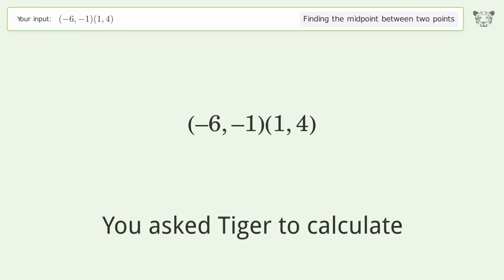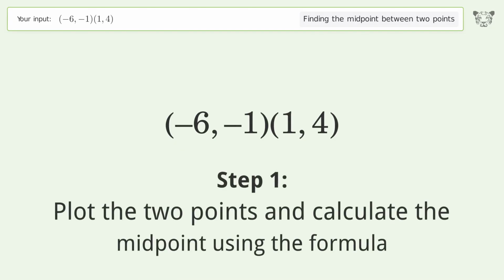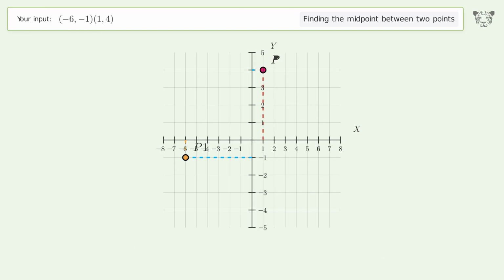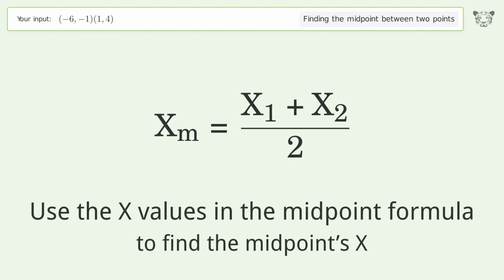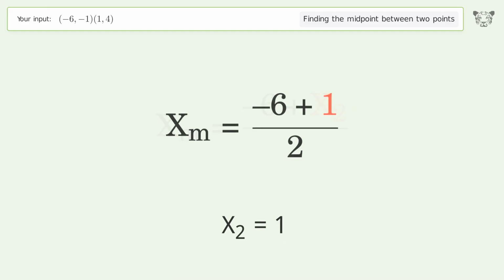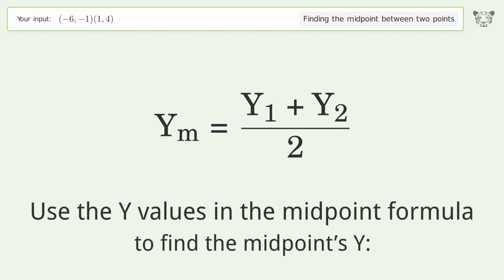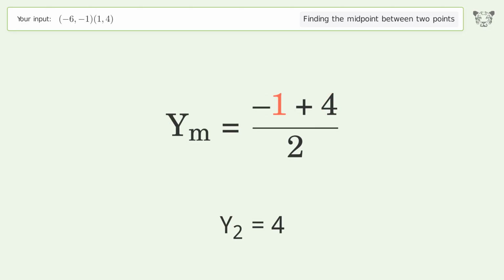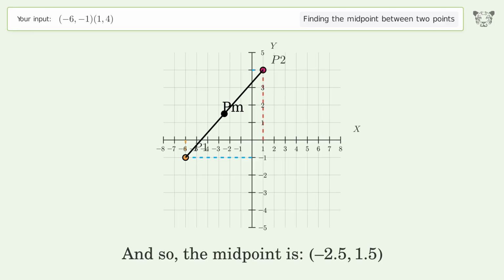Find the midpoint between two points p1 (-6,-1) and p2 (1,4): Step-by-Step Video Solution